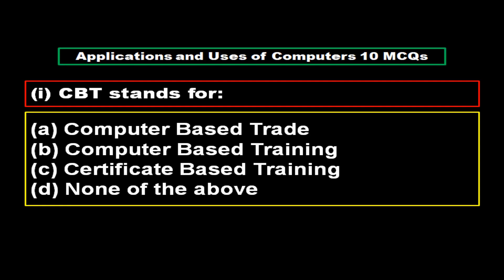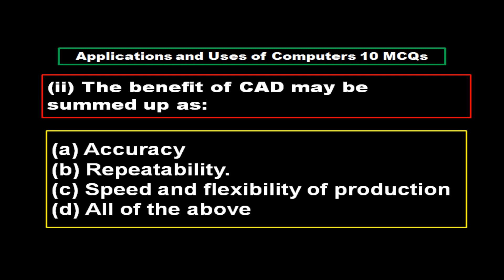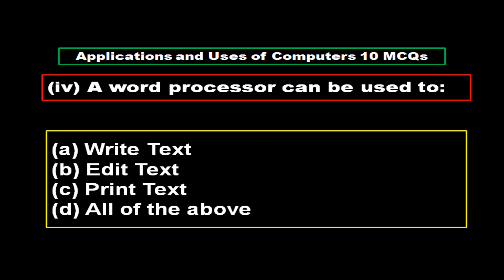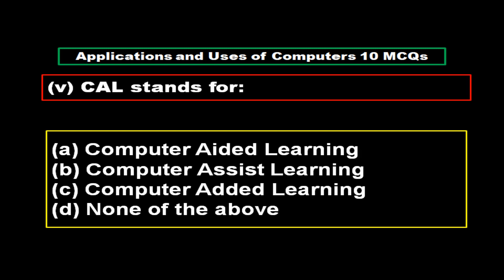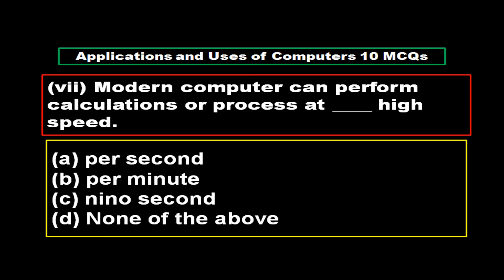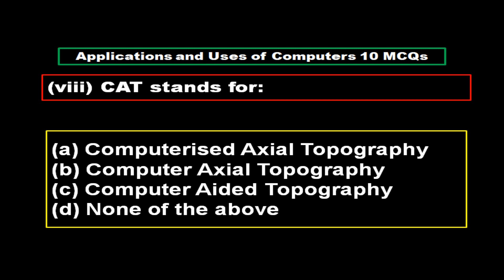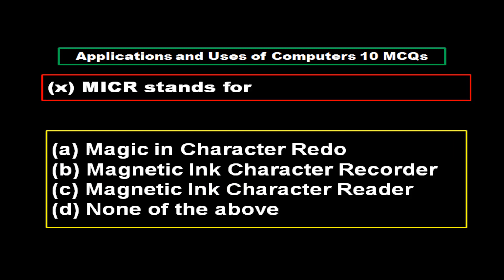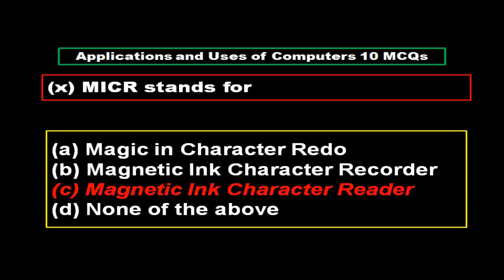11th Class Computer Science Chapter 4 MCQs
11th Class Computer Science Chapter 4 MCQs || 11th Class Computer Chapter 4 MCQs

Applications and Uses of Computers

(i) CBT stands for:
(ii) The benefit of CAD may be summed up as:
(iii) Computer at home can be used:
(iv) A word processor can be used to:
(v) CAL stands for:
(vi) Typically, an ATM can be used to:
(vii) Modern computer can perform calculations or process at ____ high speed.
(viii) CAT stands for:
(ix) Computer based weather forecasting depends on accurate collection of data from

(x) MICR stands for

ICS Part I
Unit 4, 11th CS
Computer Science 11th class
11th Computer Science
chapter 4 computer class 11
chapter 4 computer science class 11
11th class computer 2021
11th class computer 2021 notes
11th computer lectures
11th computer
11th class computer science
class 11th computer chapter 4
class 11th computer chapter 4 Question answers
class 11th computer chapter 4 MCQs
chapter 4 question answer class 11th computer
computer science
computer science scope in Pakistan
computer science class 11
computer science 11th class chapter 4
computer science mcqs
PPSC Lecturer Computer Science 2021
PPSC MCQs Computer
PPSC Computer MCQs
test preparation lecturer computer science
PTBB book
Punjab Text Book Board Lahore, Punjab, Pakistan
11th Computer Science Chapter 4 MCQs

computer science scope in future
computer science scope in World

Accountants and Auditors Recruitment Exam
After watching Completly you will be able to get 100% Marks in Paper.
Bank Clerical Exam
Baord Exams News 2021
Board Exams
Board Exams 2021
Central Police Organization SI Exam
Computer Science Guess Paper grade 7,
Computer science mcqs
computer science multiple choice questions
Confusion about board exams 2021,
CS guess paper grade 7
CS paper,
CS past papers,
Dera Ghazi Khan board Exams 2021
Divisional Accountants /Auditors/UDC Exam
Education Policy 2021,
Faisalabad board
get prepared for all kind of competitive exams of Lecturers
Gujranwala Board
Income Tax/ Excise Inspectors, etc. Exam
Junior Patrol Officer Duties
 Salary Posting Training

National Highways and Motorway Police
Lahore Board
Latest Board Exams news 2021,
Latest Murad Raas Tweet about exams 2021,
"mcq
mcq exam tips,
how to guess mcq questions
mcq guessing tricks
how to solve mcq questions
mcq solving techniques
mcq exam preparation
how to solve mcq exam
mcq tricks
multiple choice questions
Most Important Computer MCQs

PPSC Solved Past Papers 2021

FPSC

CSS

PMS
ms excel mcq
question and answer
ms office mcqs
Multan Board
multiple choice questions computer
multiple choice questions with answer
multiple choice

how to pass mcq exam

intelligent guessing

how to guess mcq question

Murad Raas Tweet Today

News About Exams 2021,
NTS test preparation

NTS paper pattern

NTS sample papers

prepare for NTS exam
Patrol Officer Duty
Salary Posting
Promotion Posting
powerpoint mcq questions with answers
PPSC Lecturer Computer Science Preparation

How to pass the PPSC Computer Science lecturer test?
PPSC LECTURER COMPUTER SCIENCE TEST PREPARATION

HOW TO CLEAR PPSC LECTURER

PPSC LECTURER IN COMPUTER SCIENCE PREPARATION GUIDE

PPSC LECTURER IN COMPUTER SCIENCE PAST PAPER DISCUSSION

PPSC LECTURER COMPUTER SCIENCE

PPSC, FPSC, NAB, Assistant Director, ISI, IB, CSS, PMS, and all interviews.
ALL JOBS AND INTERVIEW
Private Students Result 2021,
Punjab board News
Punjab school association.
Questions about exams 2021,
Questions Answers about exams 2021,